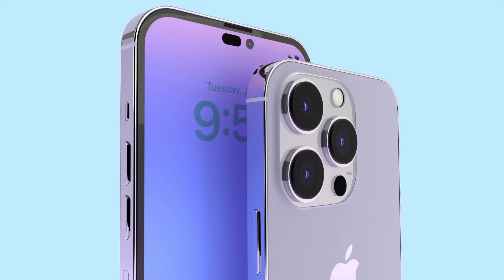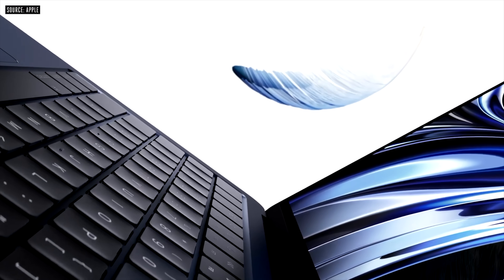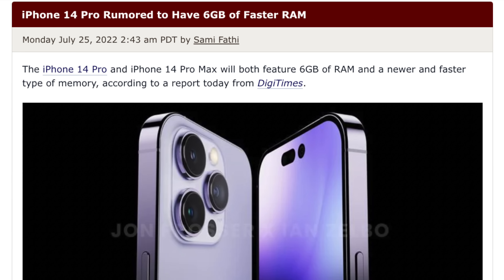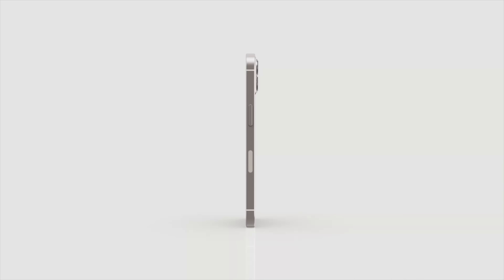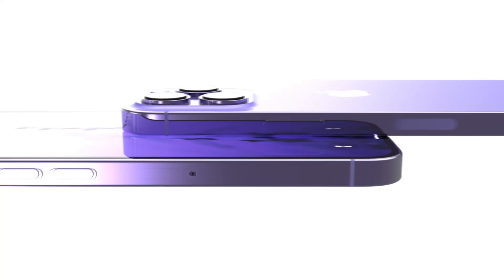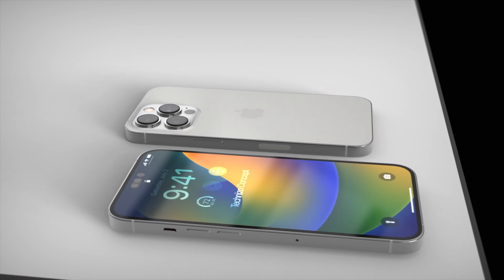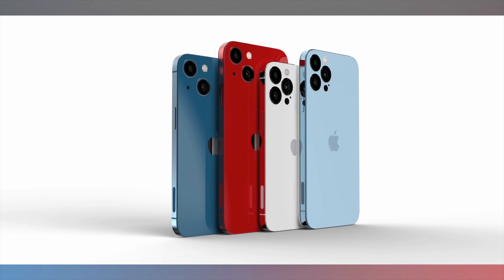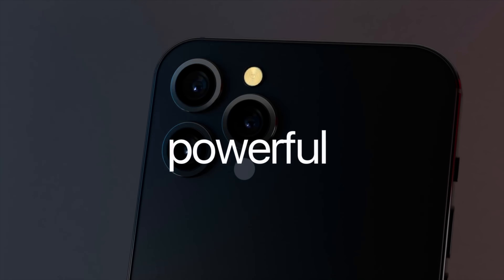iPhone 14 Pro Release Date and Price – PERFORMANCE Revealed!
With the iPhone 14 to the iPhone 14 Pro Max, the Performance has been revealed today with this latest report. We have shown the allocation amounts for RAM inside the 2022 iPhone 14 Models and also the type of RAM.
Today I want to cover the details of this Report and I also want to share the latest on the iPhone 14 Release Date and Price and a basic summary of everything we know so far.

I will also have another video coming out soon on the latest iPhone 14 Price information for the Pro iPhone models;

Matt Talks Tech; Some of these concepts have been created by myself. Useage of these concepts need my concent and agreement first.